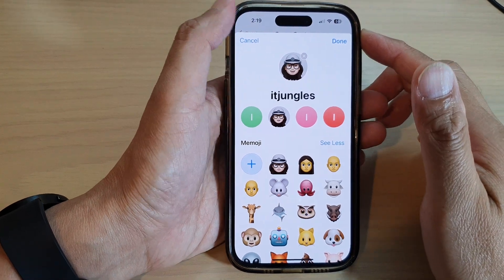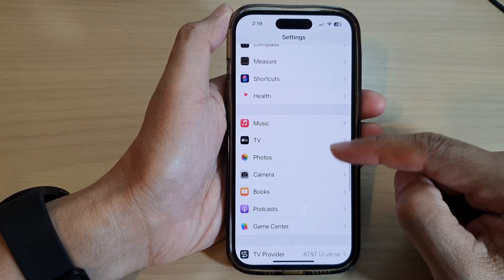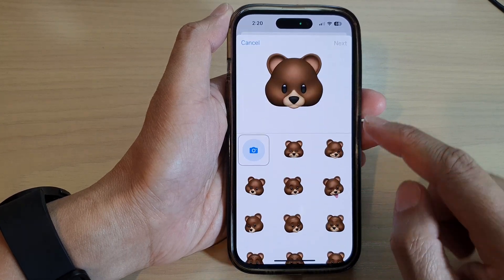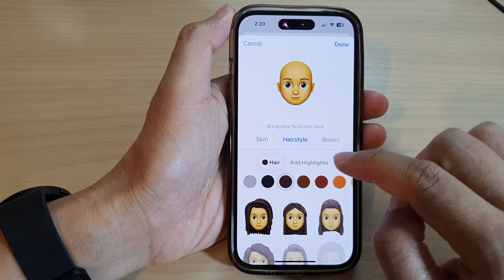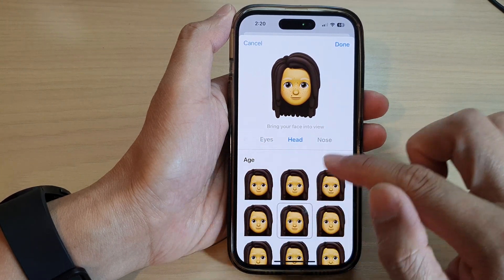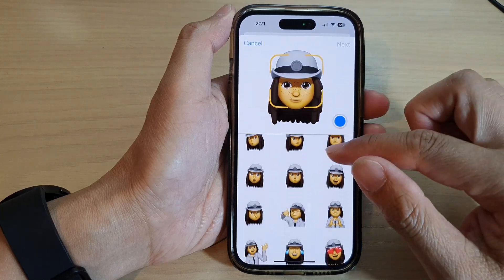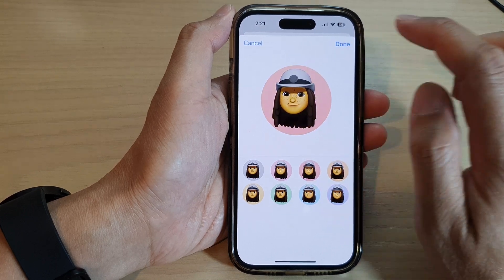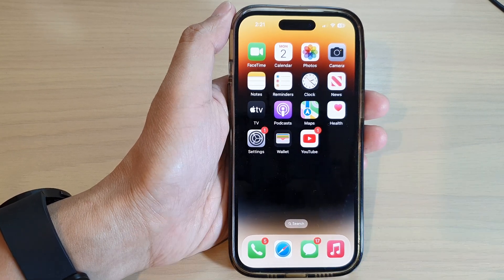iPhone 14/14 Pro Max: How to Change Your Game Center Avatar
Learn how you can change your Game Center avatar on the iPhone 14/14 Pro/14 Pro Max/Plus.